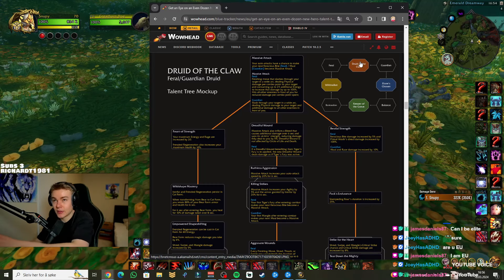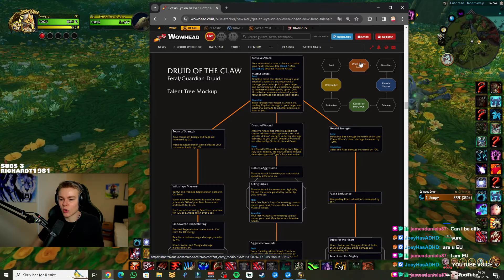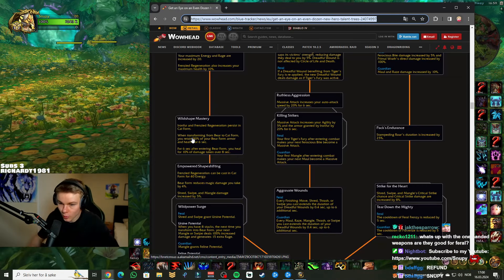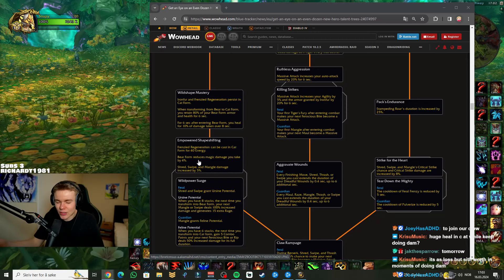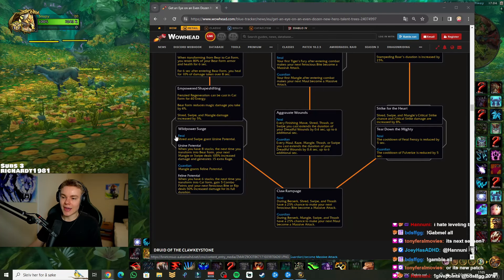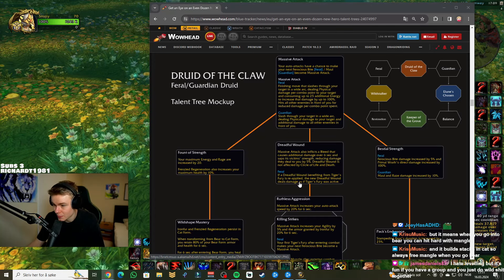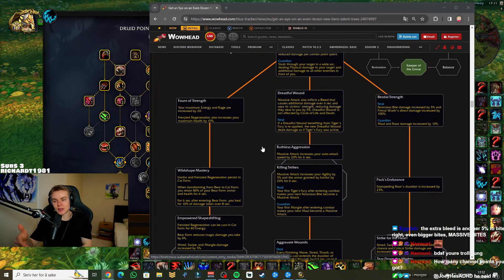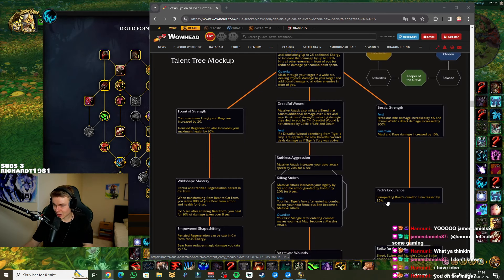THESE NEW TALENTS ARE SO GOOD! - Is Feral BACK?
Checking out the new hero talents coming for feral druid!